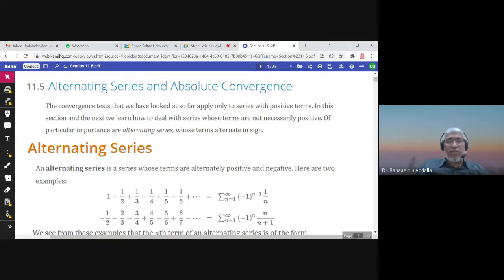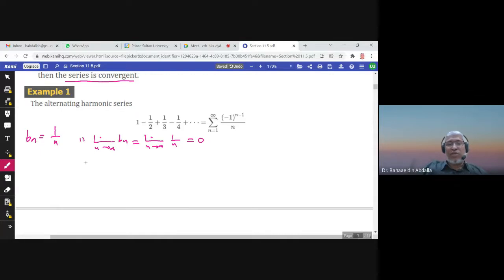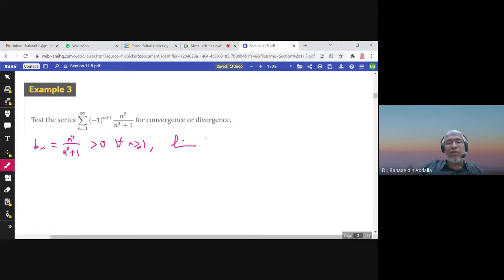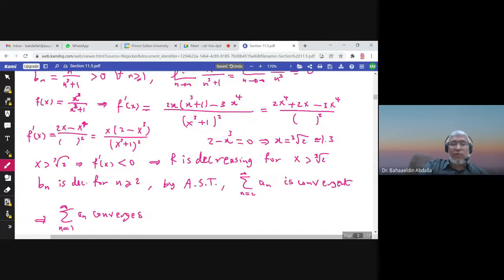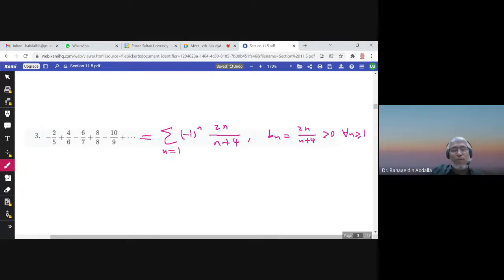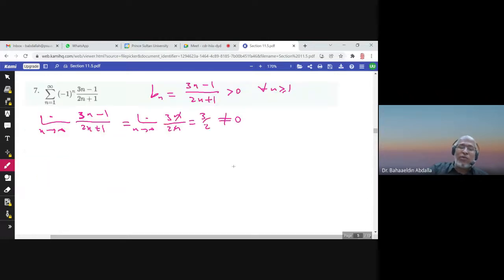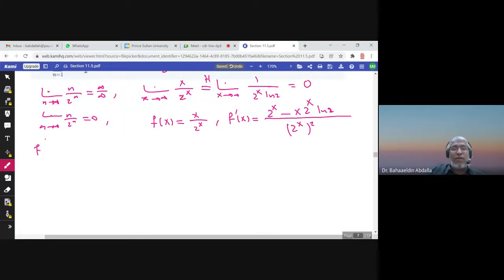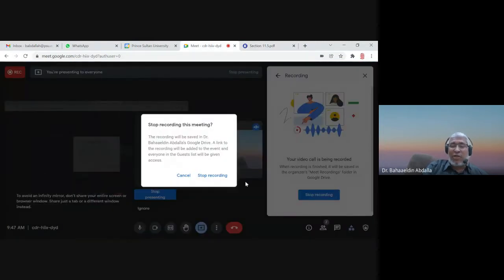11.5 The Alternating Series Test